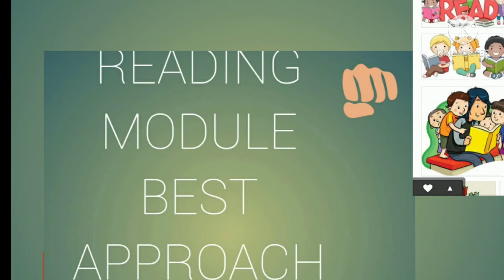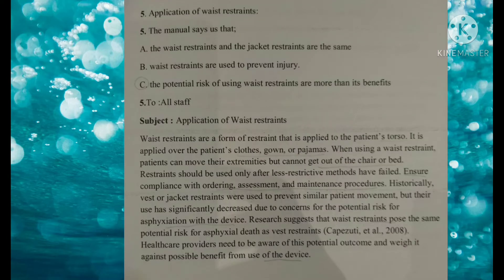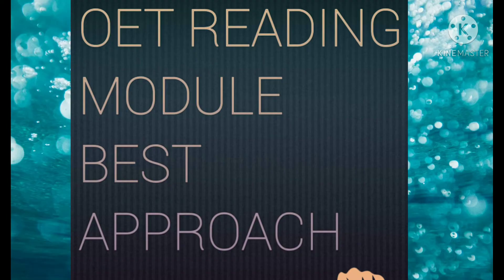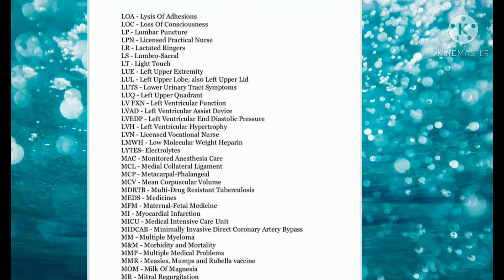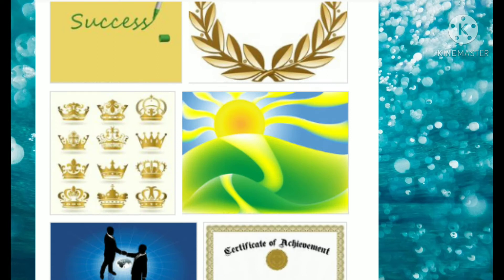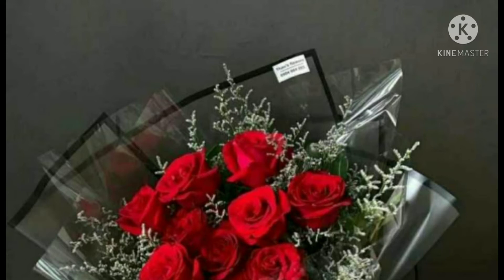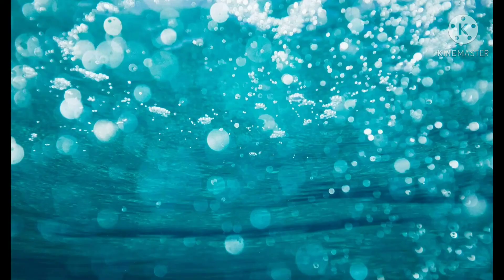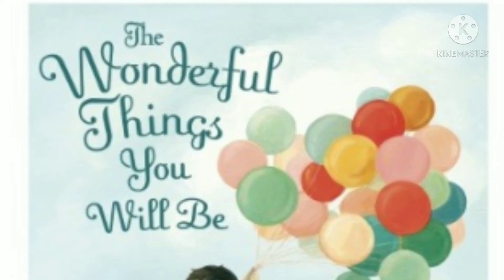BEST APPROACH FOR OET READING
In this video  you can get detailed information about OET READING SUBTEST

OET READING TIPS# # OET reading part A tips#ENGLISH#BEST#APPROACH#